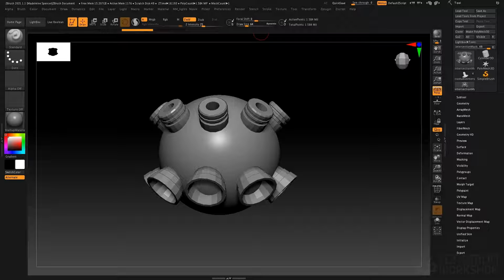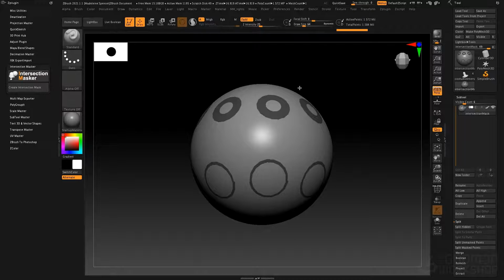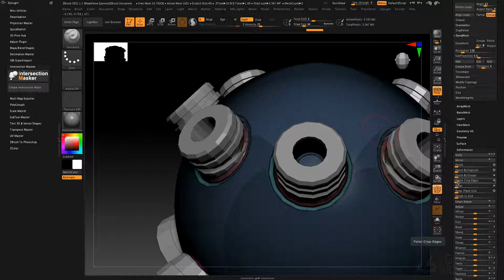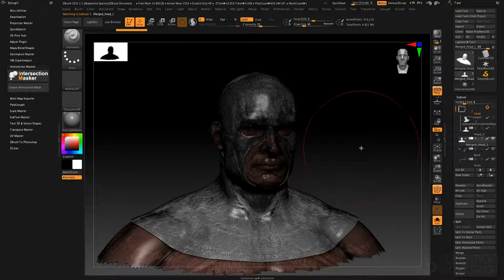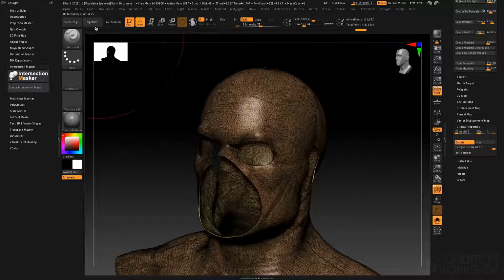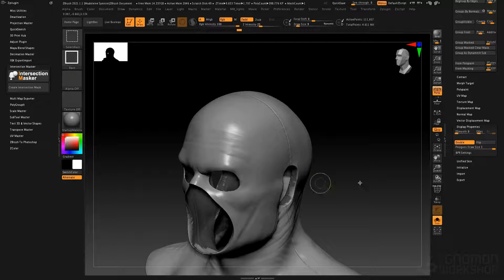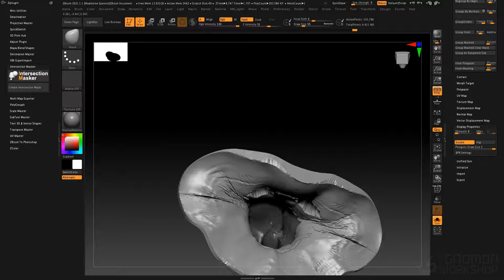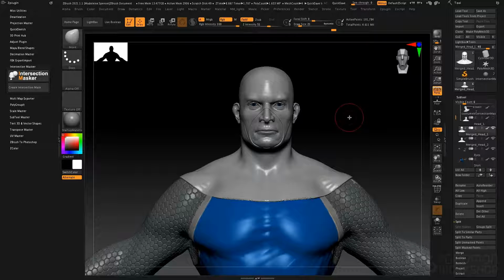54 Intersection Masker